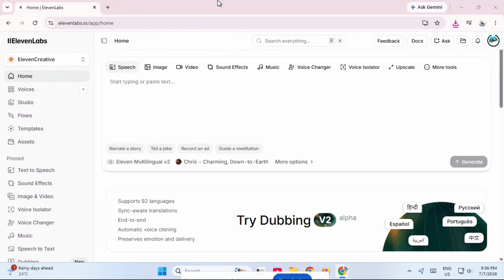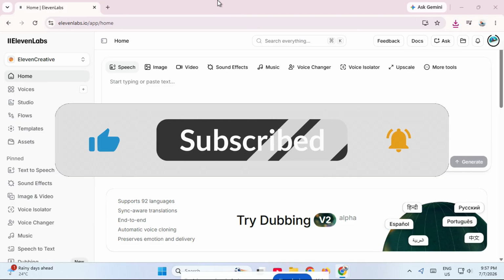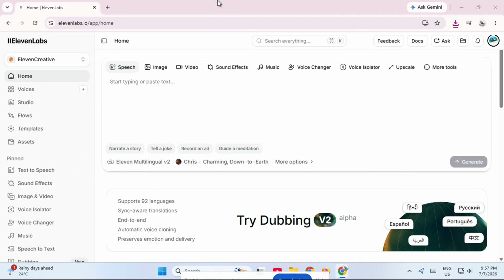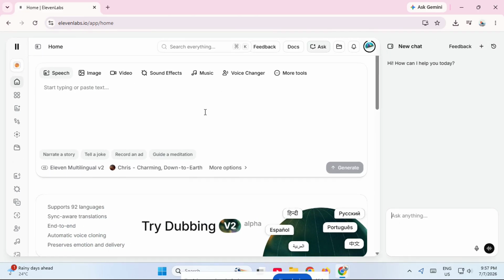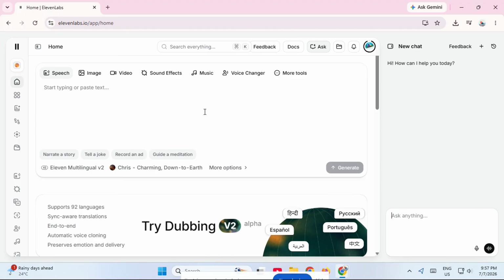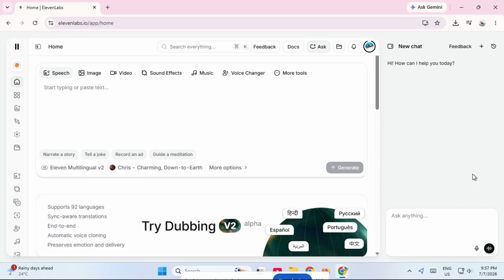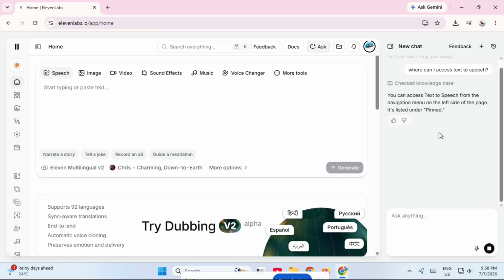How To Access ElevenLabs AI Help Agent (Easy Guide)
Learn how to access the ElevenLabs AI help agent in just a few seconds. This quick walkthrough shows you where to find the Ask icon and how to open the support panel from the right side.

🕚Timestamps:
0:00 Intro
0:14 Open the ElevenLabs website
0:24 Find the Ask icon in the top right
0:35 Click Ask to open the help panel
0:48 Use the AI help agent for support
0:58 Outro

✍️What You'll Learn In This Video:
• How To Open The ElevenLabs Ask Icon
• How To Access The ElevenLabs AI Help Agent
• How To Find The Help Panel In ElevenLabs
• How To Use The Right-Side Support Window
• How To Get Fast Help Inside ElevenLabs

💡Pro Tips:
• Make sure you are signed in before looking for the Ask icon.
• If the panel is slow to load, wait a moment and click once.
• Use the help agent for quick feature questions and platform guidance.
• Keep your browser window visible so the right-side panel opens properly.

🌐 Access ElevenLabs Here:
  elevenlabs.io